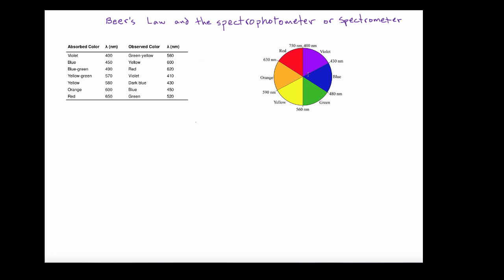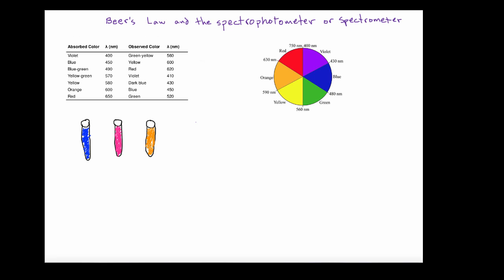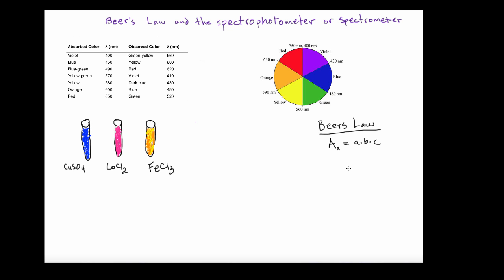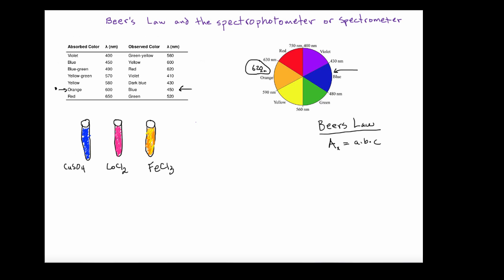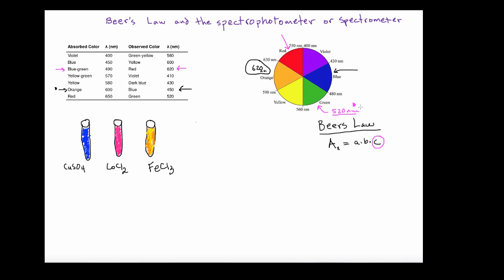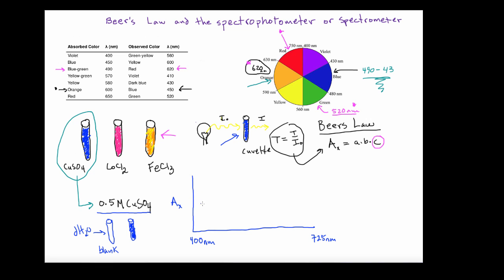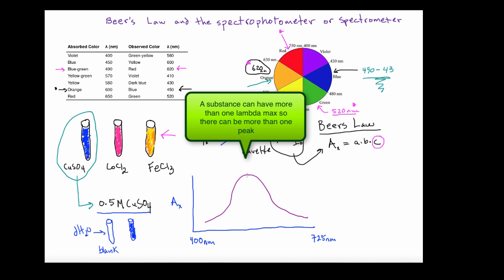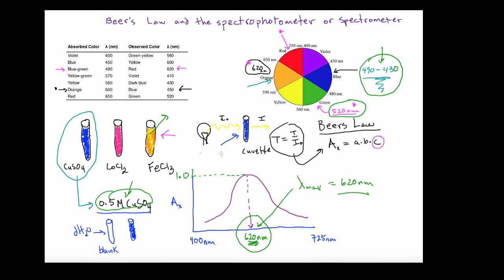ChemDoctor: Spectrometer 2 Lambda Max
Beers Law and spectrophotometry.